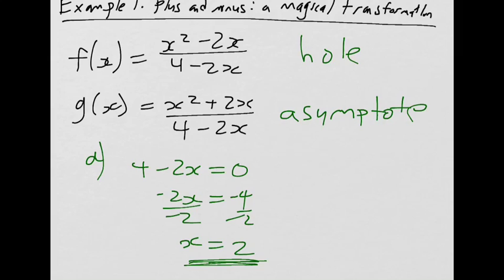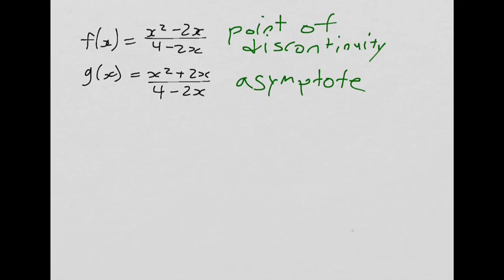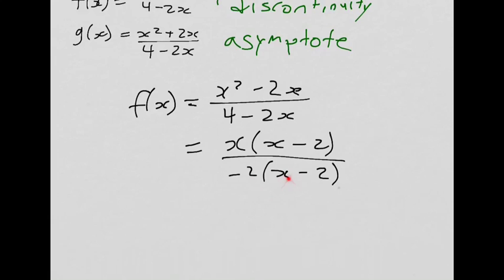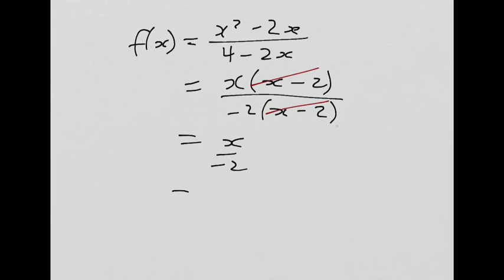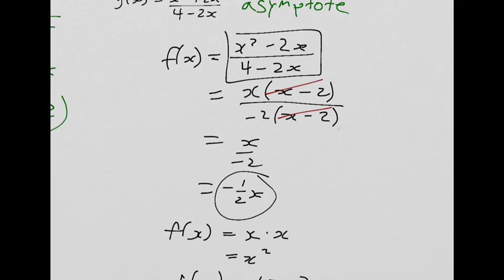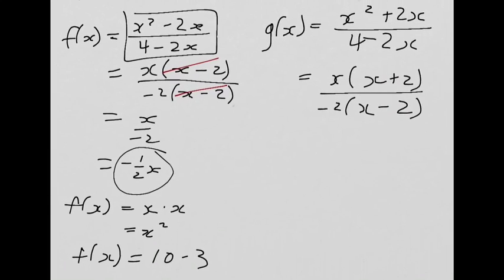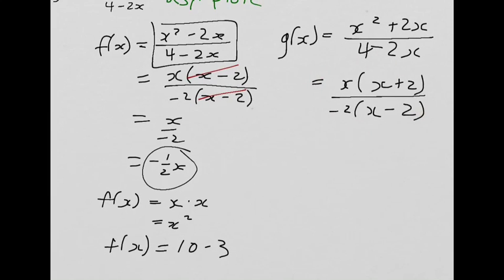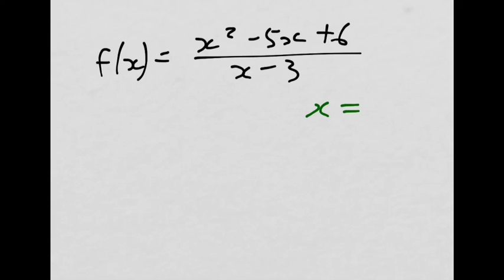9.2 | Example 1 Part 2